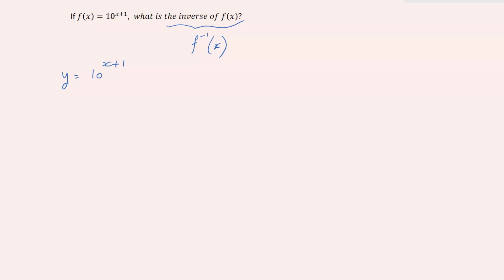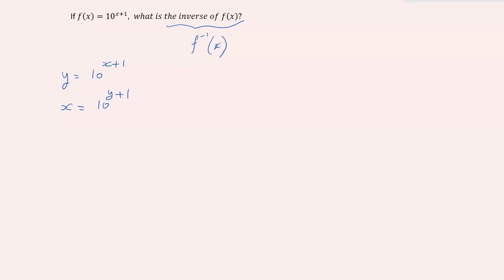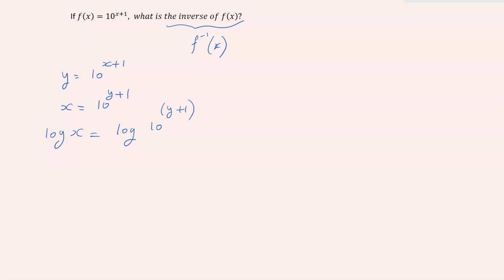How to Find the Inverse of F(x)=10^((x+1) ) | Step-by-Step Use Log - Pre-Calculus 12 Algebra II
Find inverse functions, logarithmic methods, inverse of exponential functions – Learn how to algebraically find the inverse of F(x). This lesson from the MathSupport channel ( ⁨@mathsupportnow ) walks you through swapping x and y, applying logarithms, and solving for the inverse function F⁻¹(x) in a clear, step-by-step manner.

Who This Video Is For:
✅High school students studying Pre-Calculus, Algebra II, or Calculus I
✅Learners mastering exponential and logarithmic inverse functions
✅Students preparing for exams (SAT, ACT, AP, IB Math)
✅Anyone looking for a clear, methodical explanation of algebraic inverses
✅Teachers and tutors seeking a clean example to share

00:00 – Introduction: F(x) = 10 ^ (x + 1) and solving for inverse
00:08 – Understanding inverse function notation (F⁻¹(x))
00:17 – Rewrite F(x) as y, prepare for swap
00:27 – Swap x and y to reflect across y = x
00:46 – Logarithm on both sides to isolate exponent y
01:11 – Use log properties: log₁₀(10) = 1
01:21 – Solve for y: y = log₁₀(x) − 1
01:48 – Final inverse: F⁻¹(x) = log₁₀(x) − 1
02:03 – Conclusion: recap and readiness for more practice

🎯 High school students learning about inverse functions in algebra
🎯 Students preparing for BC Math or Canadian high school curriculum
🎯 Learners studying precalculus and function transformations
🎯 Teachers looking for clear worked examples and visual explanations
🎯 Anyone wanting a stronger understanding of logarithmic graphs

👍 Like this video if it helped you understand inverses
📤 Share this lesson with classmates who need clarity
📚 Save to your playlist for easy revision